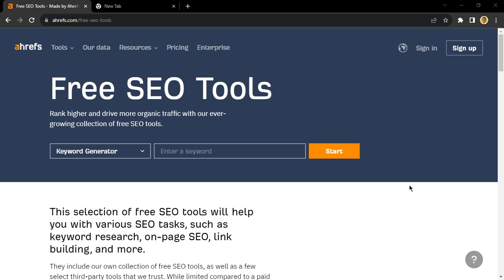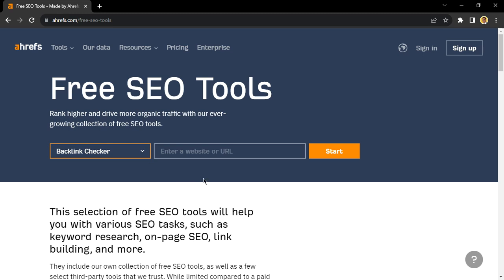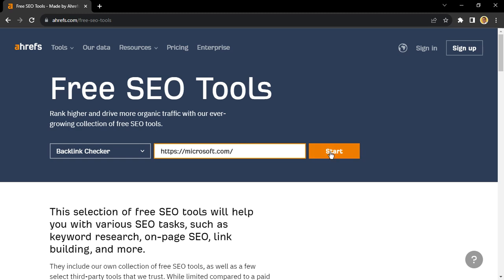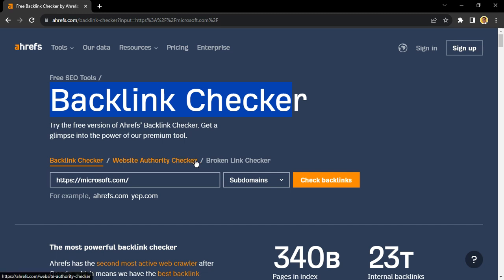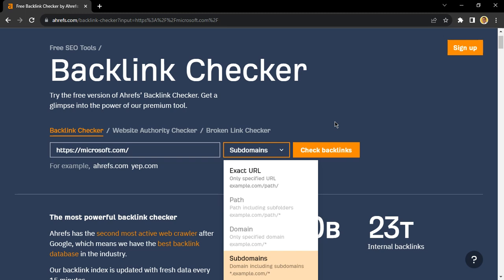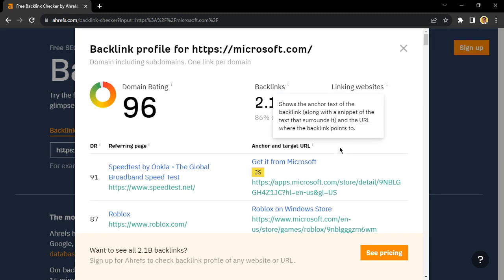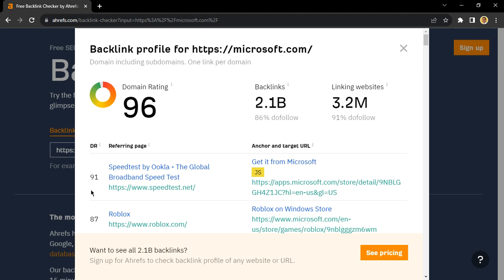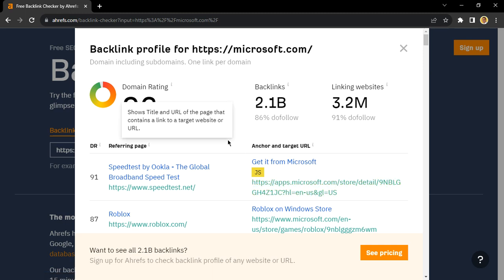How to Use Backlink Checker on Ahrefs Free SEO Tools | Pearl Lemon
Curious about your website's backlink profile? Join us in this comprehensive tutorial as we dive into the Backlink Checker on Ahrefs' Free SEO Tools. Whether you're a seasoned SEO expert or just starting your online journey, understanding and optimizing your backlink profile is crucial for enhancing your website's authority and search engine rankings.

🎥 Watch now on YouTube: How to Use Backlink Checker on Ahrefs Free SEO Tools

Don't miss out on the opportunity to harness the power of Ahrefs' Backlink Checker and elevate your website's authority. Stay ahead in the ever-evolving world of SEO with Pearl Lemon.

🚀 Key Insights Covered:

🧐 Backlink Analysis: Learn how to interpret and analyze your website's backlink profile using Ahrefs' powerful tools.
📊 Competitor Benchmarking: Uncover insights into your competitors' backlink strategies and discover opportunities for improvement.
💼 Boosting Authority: Implement strategies to enhance your website's authority and credibility in the eyes of search engines.